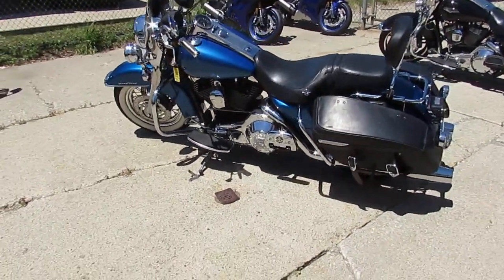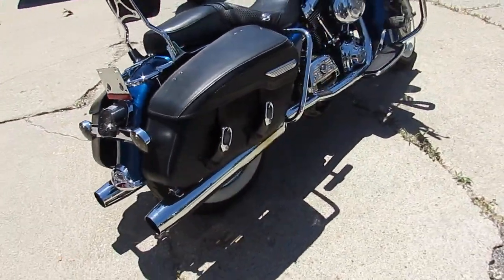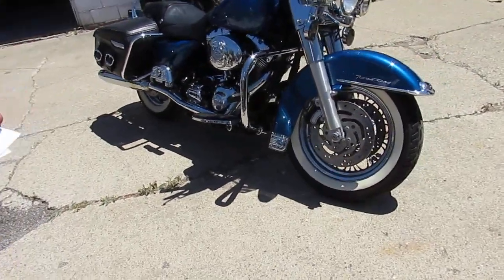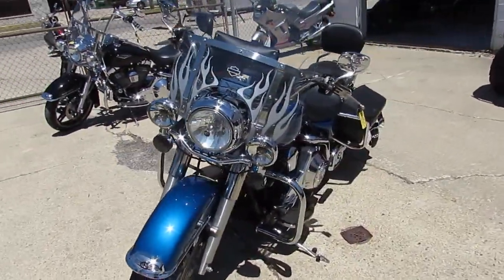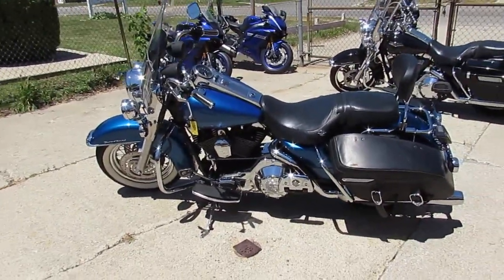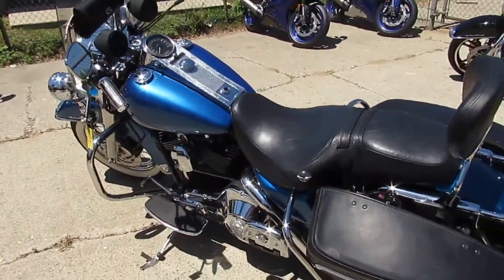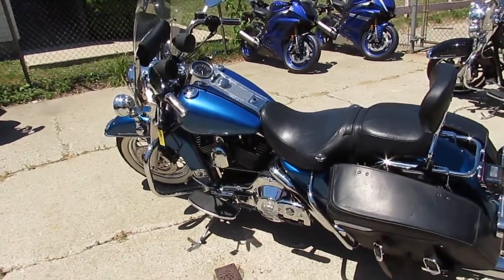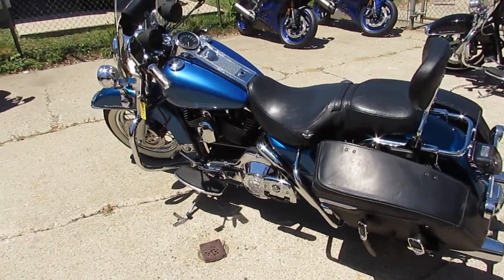Road King for sale in Michigan $7999 U3952